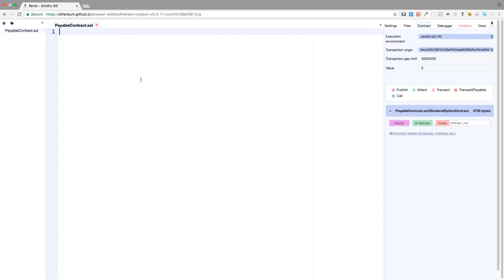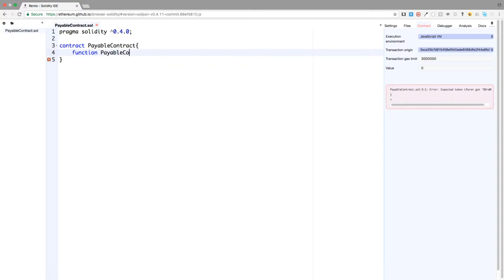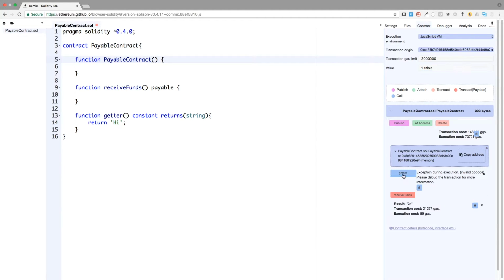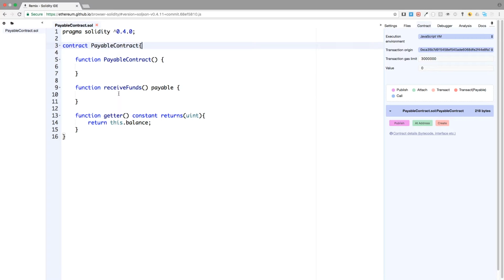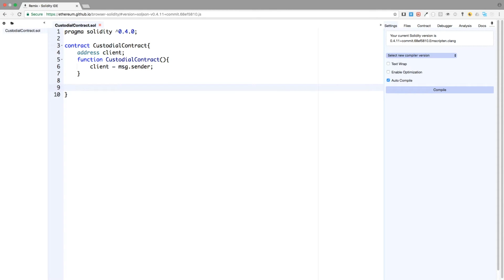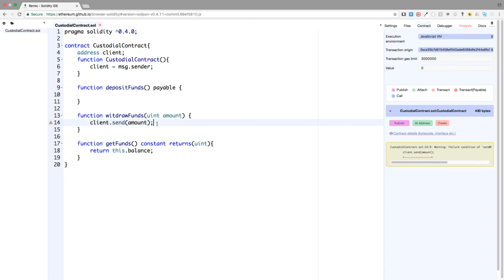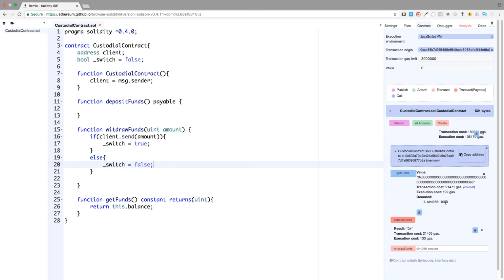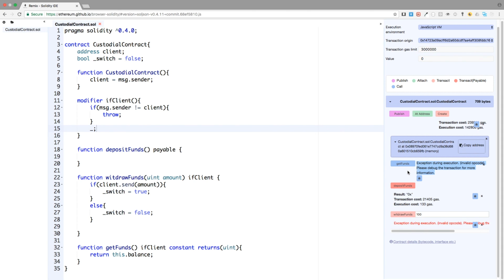Beginner's Guide: Smart Contracts Programming Tutorial in Solidity 4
In this video we learn about payable functions in general.
We also apply what we have learned in the past in order to consolidate it with a simple custodial smart contract.